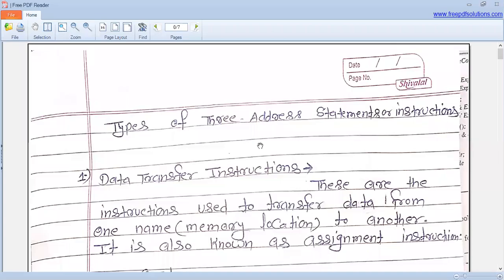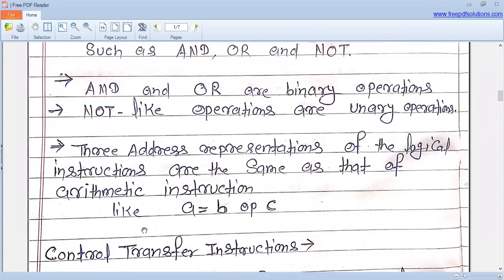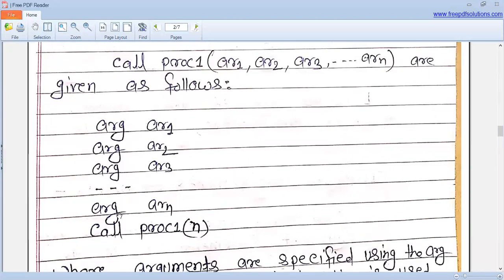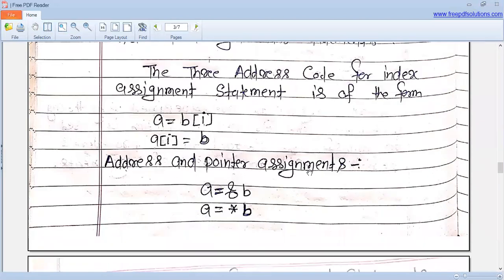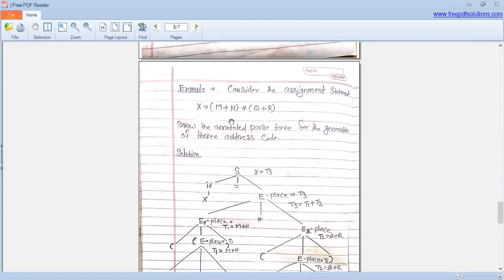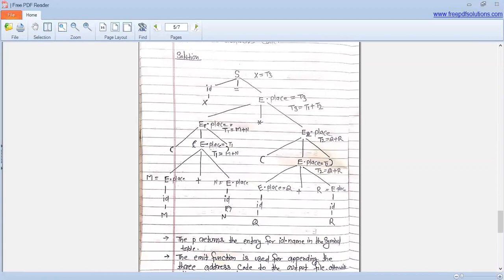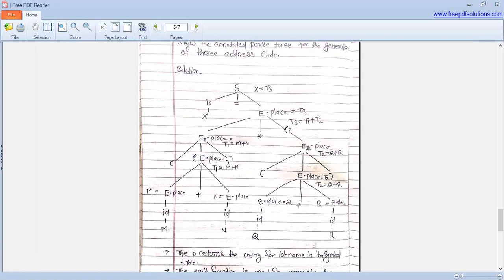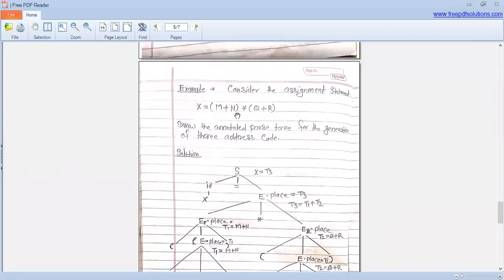Compiler Design-Type of Three Address Statement and Transfer of assignment Statement